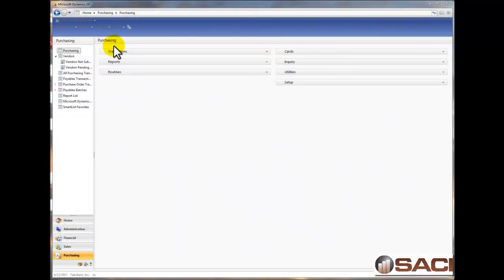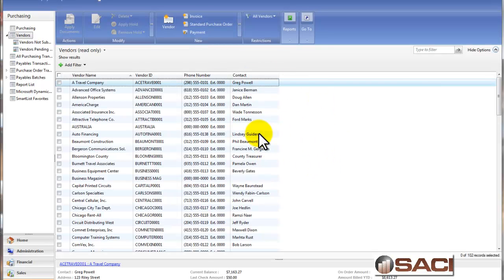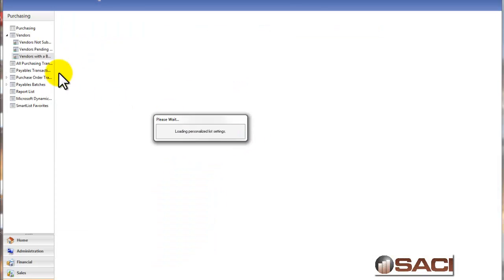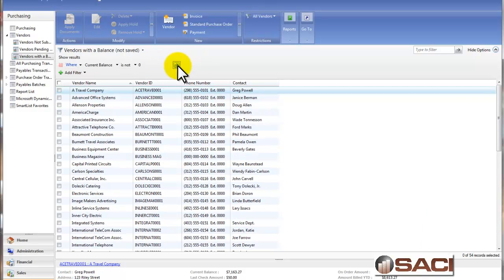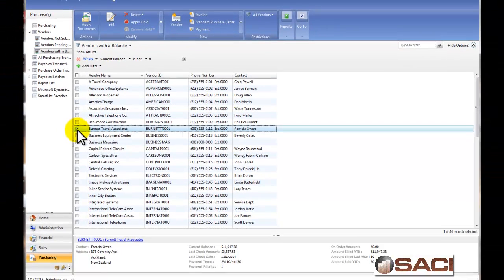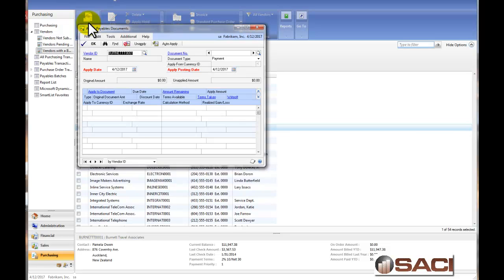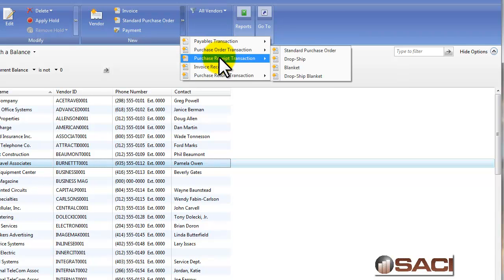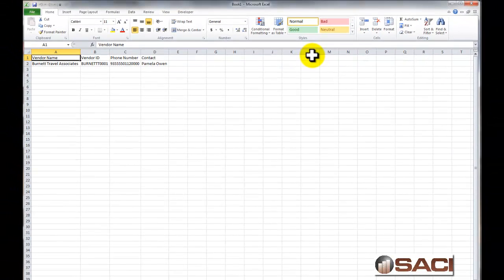Navigation Lists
This video shows how to work using the Navigation Pane/Lists rather than using the traditional menu driven method.  It could be a real game changer for you!